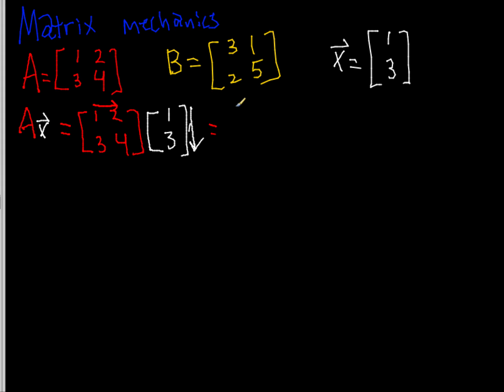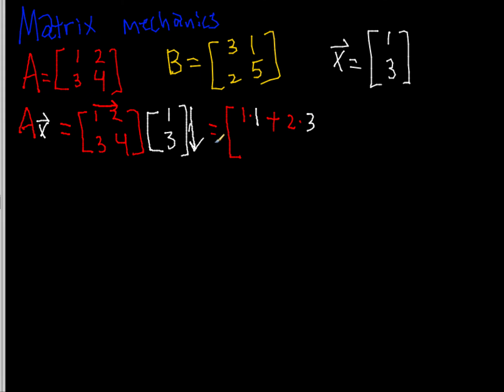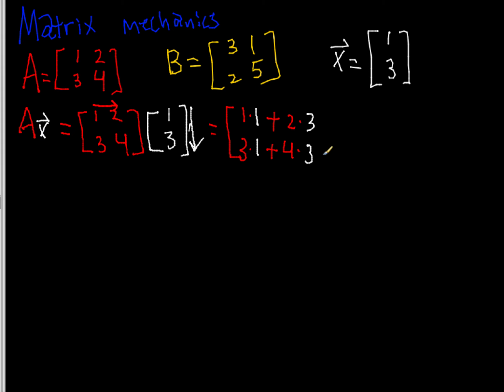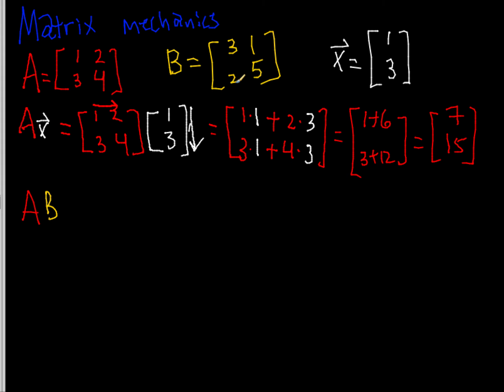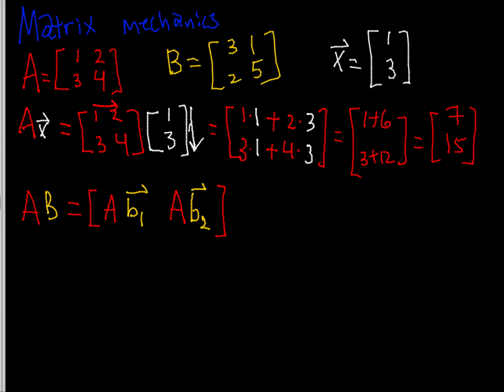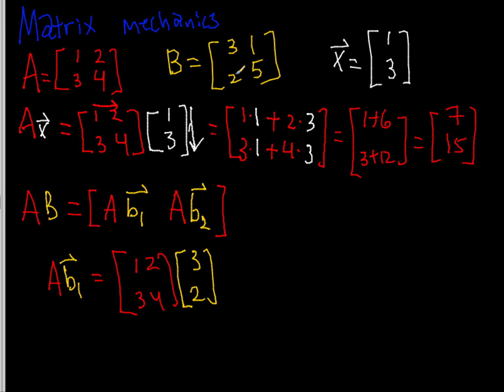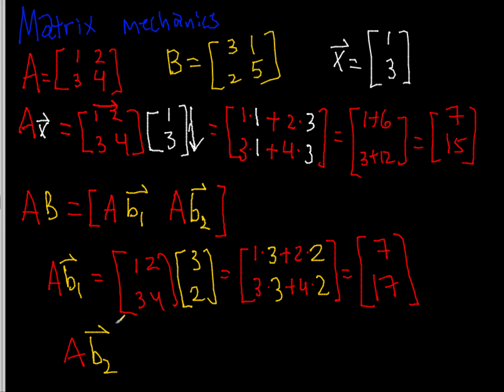Matrix Multiplication Basics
This video serves as an introduction for matrix multiplication.

***NOTE: I wrote "Matrix Mechanics" at the top of the video, but matrix mechanics is a more complicated form of linear algebra that serves a formulation of quantum mechanics. Sorry for any confusion this may cause.